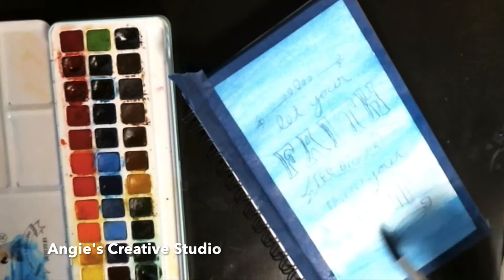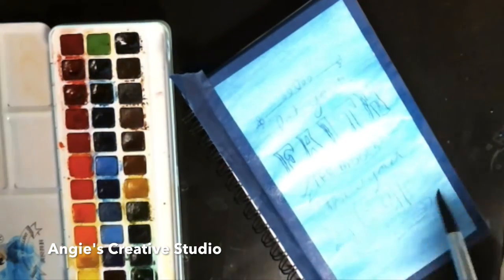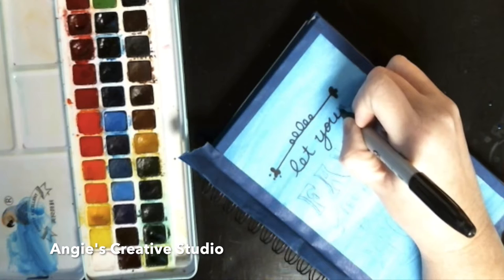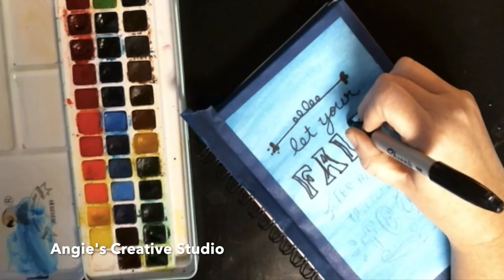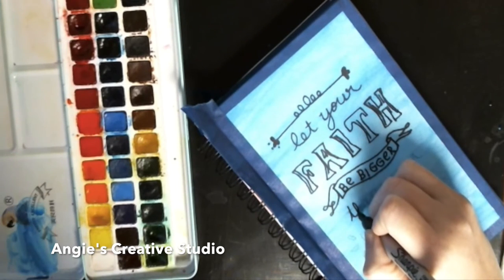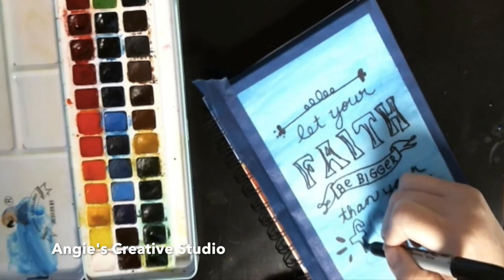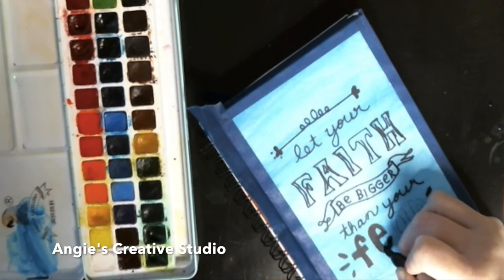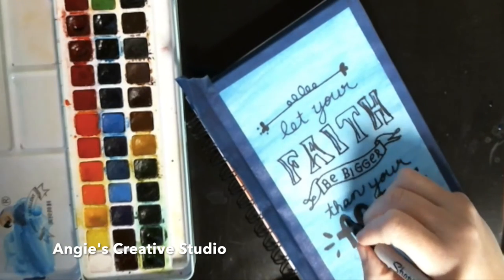Faith bigger Fear